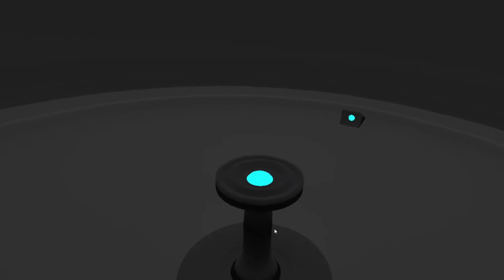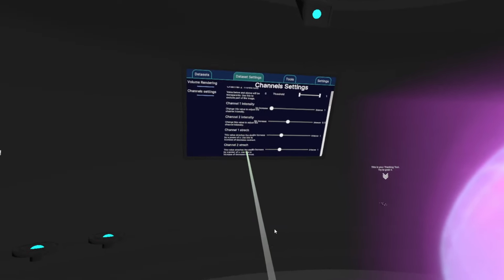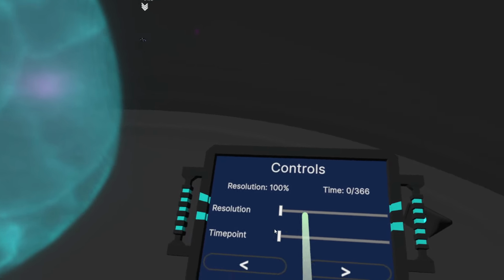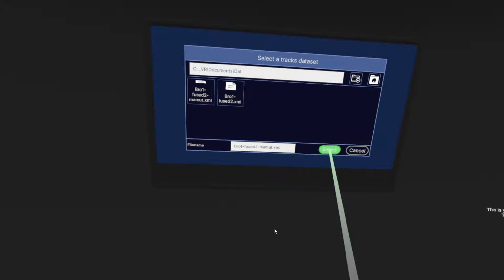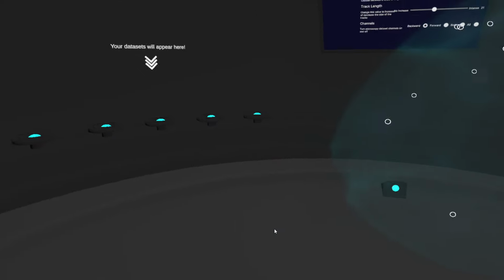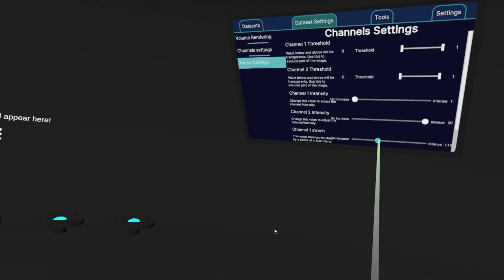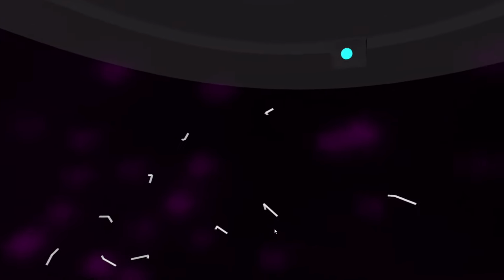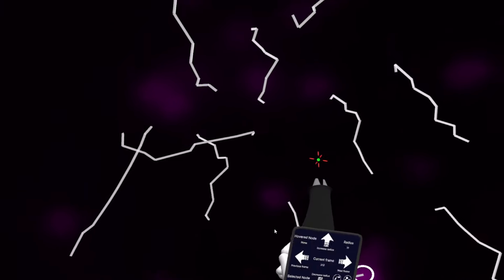Microscopy VR Alpha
This is a presentation of the first alpha of Microscopy VR, a volumetric microscopy viewer for 3D and 3D+t dataset, as well as an object tracker in volumetric datasets.